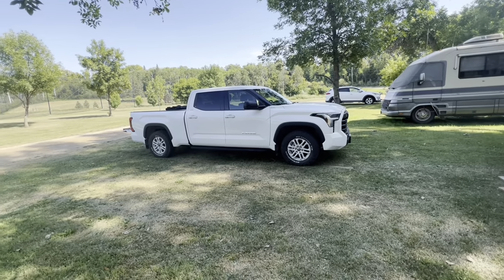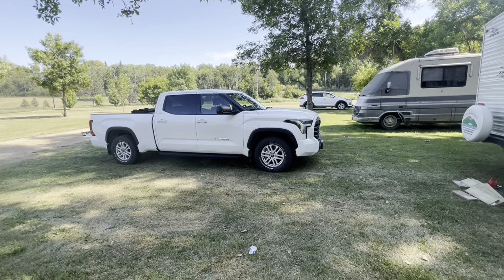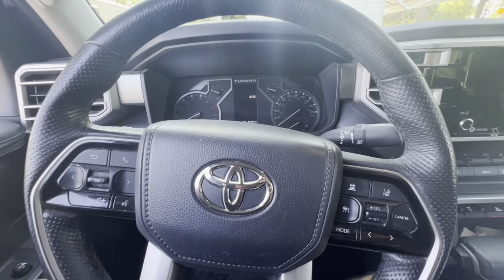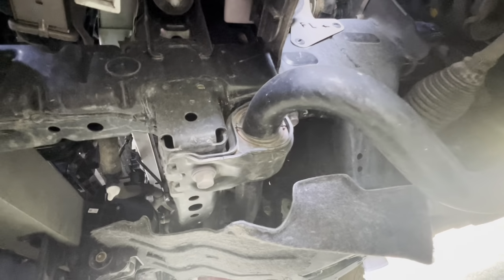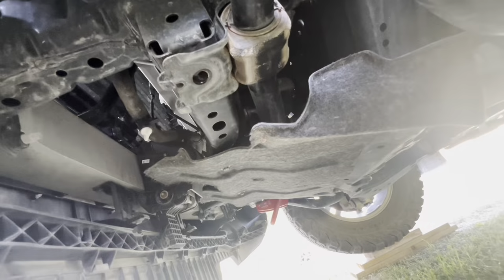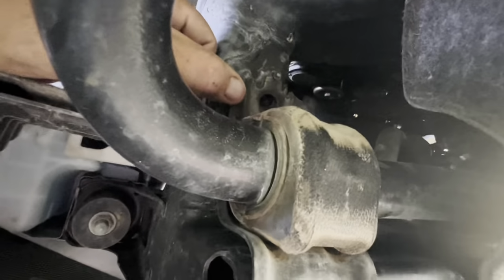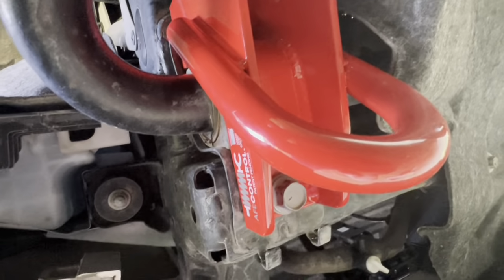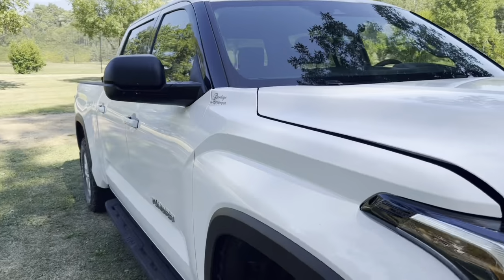HOW TO INSTALL 2022/23 TUNDRA TOW HOOKS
HOW TO INSTALL  AFE TOW HOOKS ON A TUNDRA